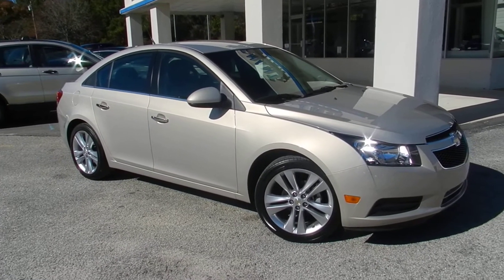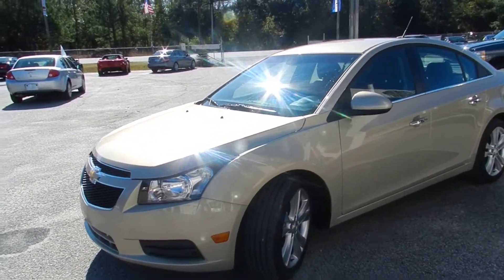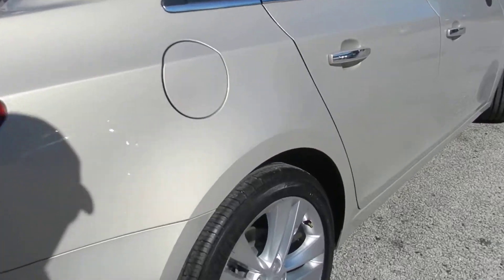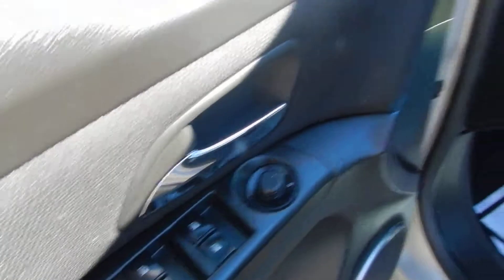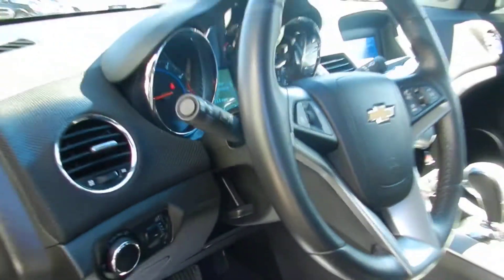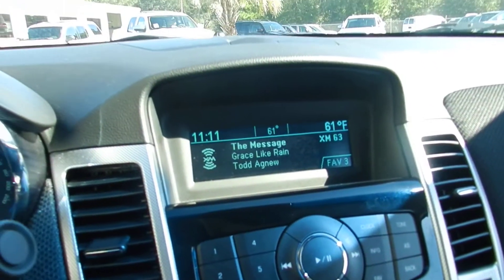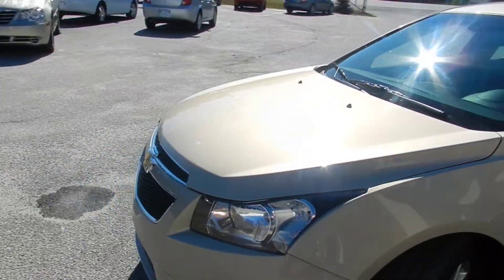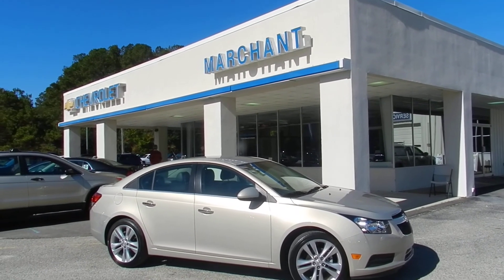2011 Chevy Cruze Used Cars Charleston South Carolina Marchant Chevrolet